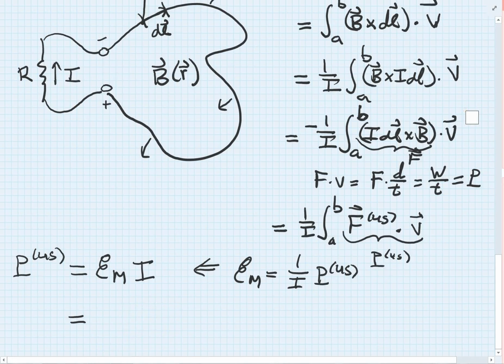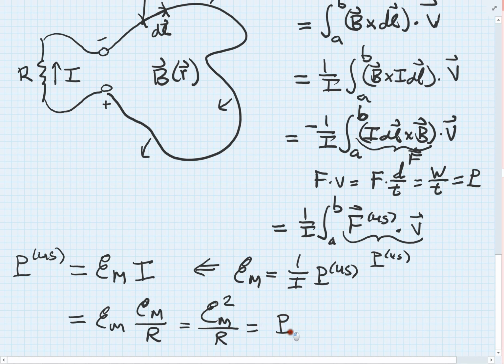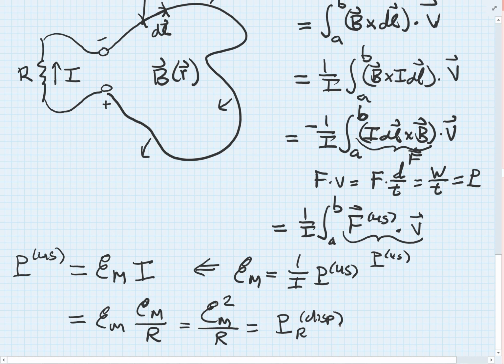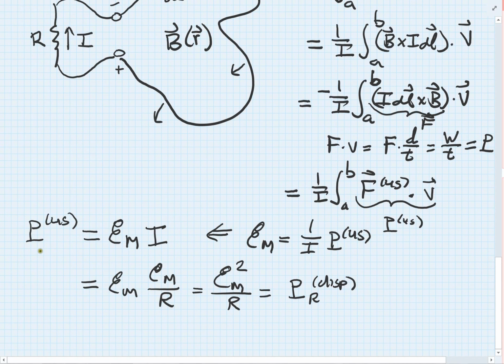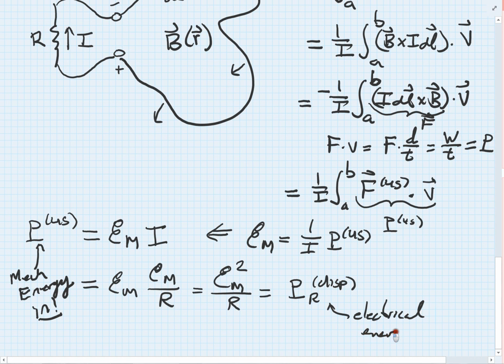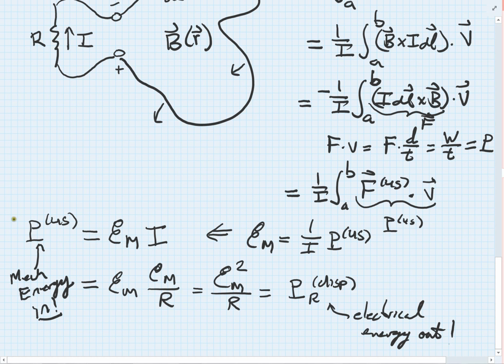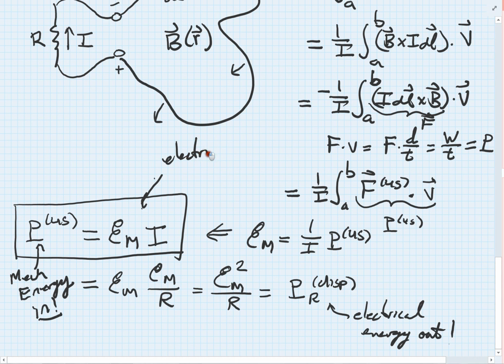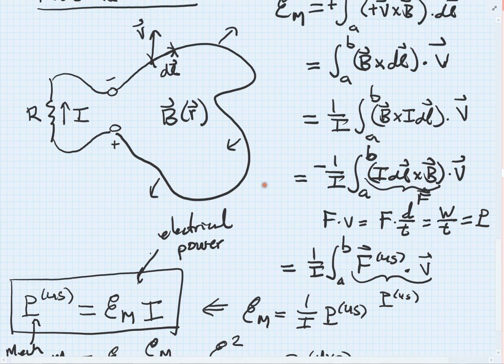L23.3 Part 2